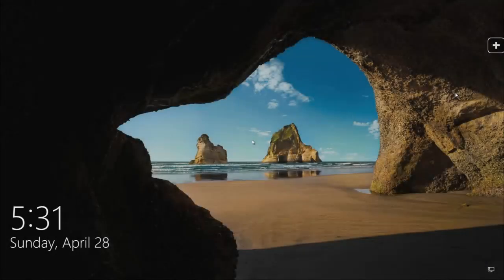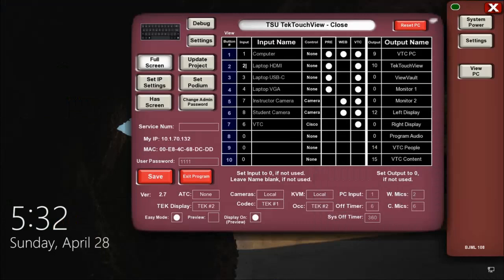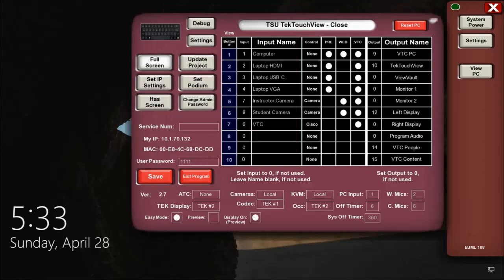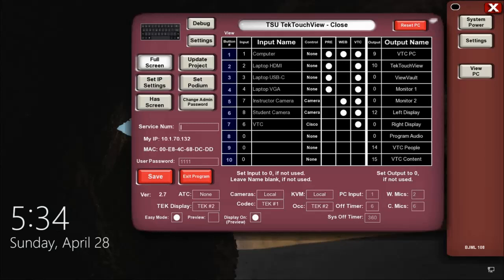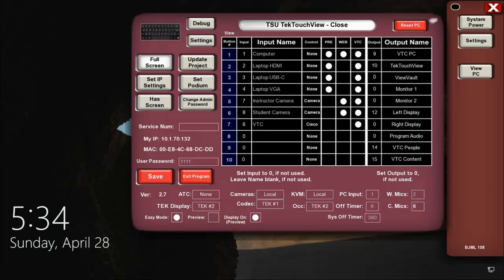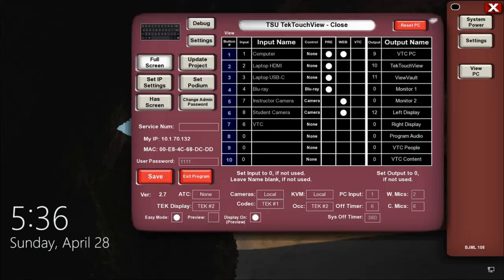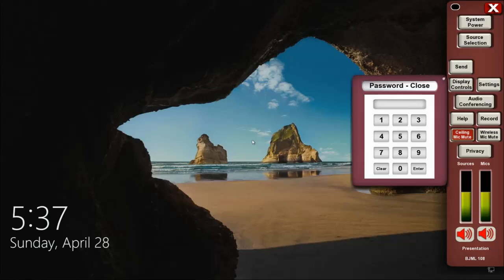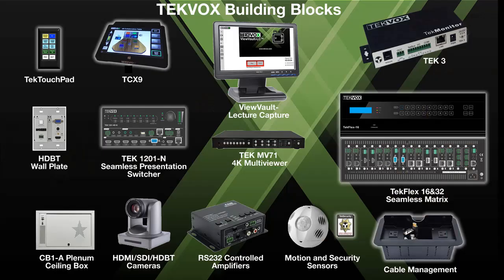Using the TekTouchView™ Administrator Settings Menu | TekTouchView | TEK-to-Tech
TekTouchView™ is a new approach to A/V control that allows a single touchscreen display to perform control of a PC and a full A/V system. This technology has potential uses in advanced conference rooms & lecture halls, and even home theaters. TEKVOX CTO Mike Slattery provides a tutorial on how to configure the TekTouchView program according to your needs and system specifications.

0:00 – Accessing the TekTouchView Settings Menu
0:24 – Managing Inputs & Outputs
2:19 – Adding a Service (Help) Number
2:36 – Viewing Network Properties
2:44 – Adding a User Password
2:59 – Managing "Easy Mode" and Source Previews
3:16 – Connecting to TekMonitors
3:19 – Configuring Audio Teleconferencing (ATC)
3:25 – Setting System Off Timers
3:51 – Managing Microphones
3:37 – Demonstration of Re-configuring System
5:50 – Testing System Changes
7:17 – Conclusion / Thanks for Watching